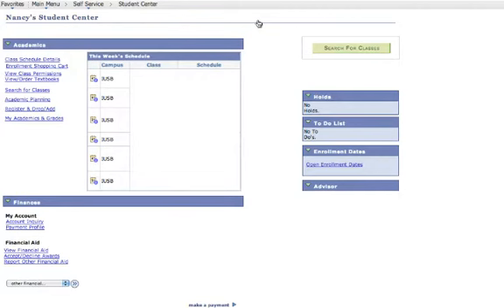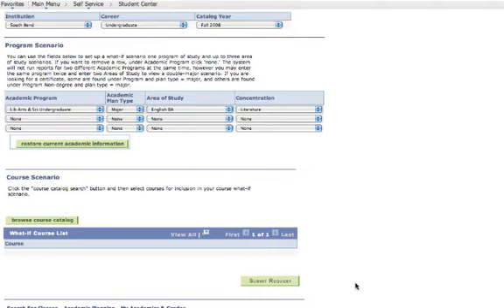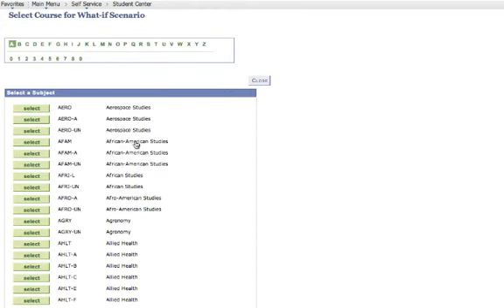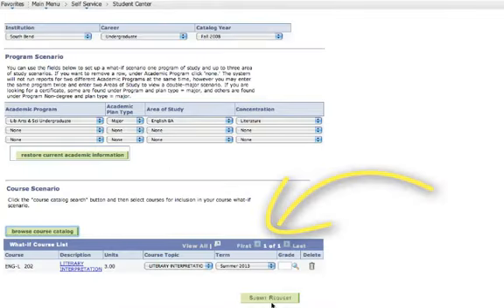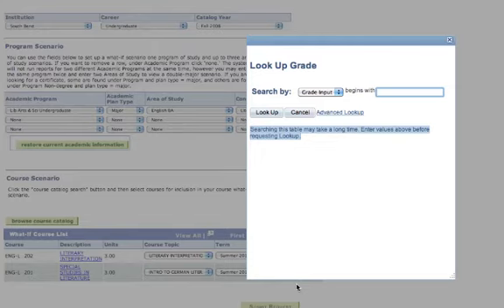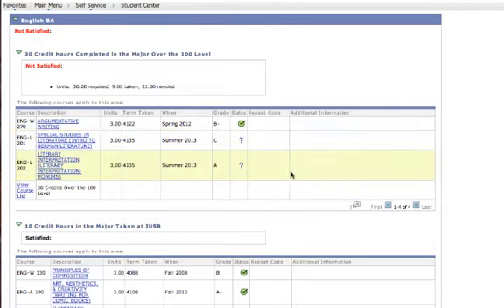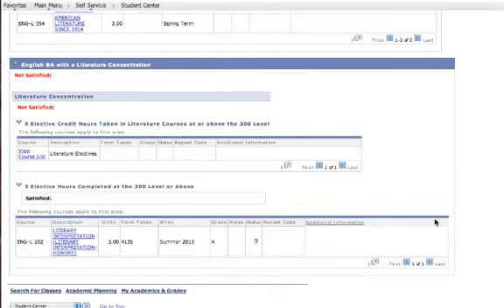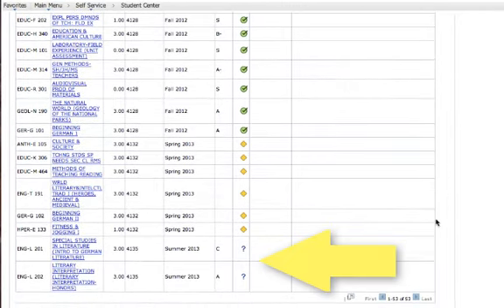What-If Course Scenario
In this video, learn how courses you might want to take in the future would count for your degree, with your current major or a different one.